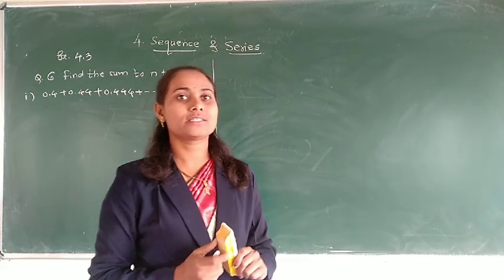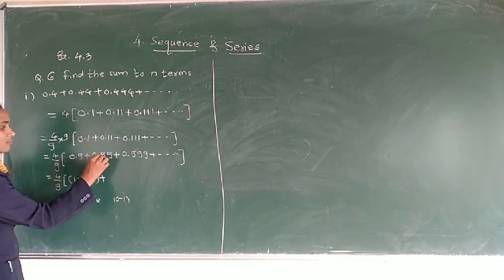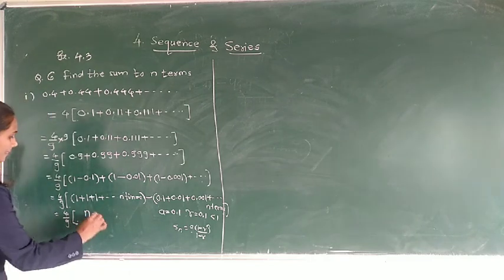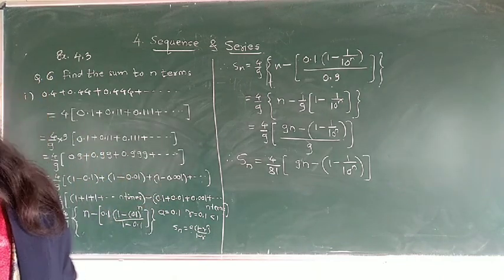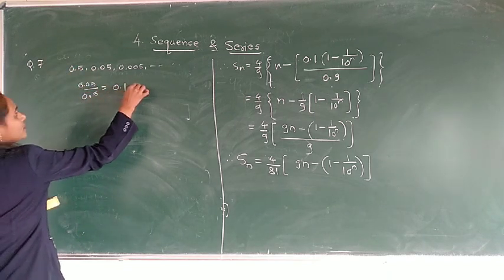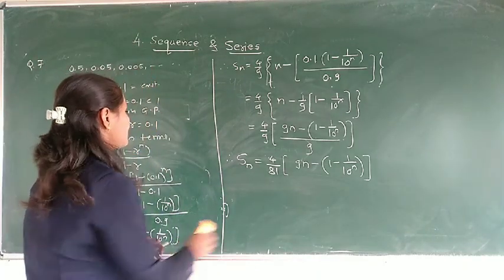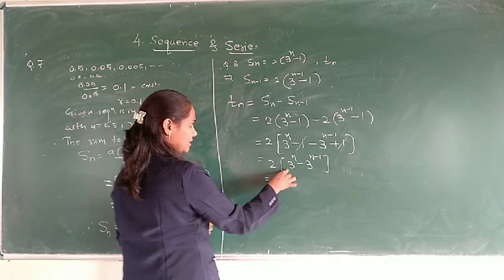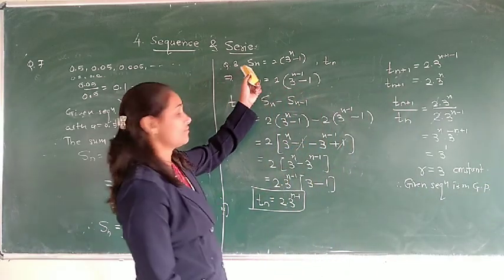XI commerce mathematics I chapter 4) sequence and series.lect.no. 1